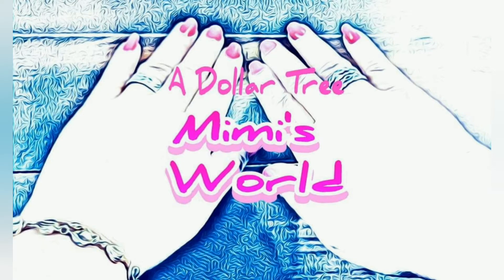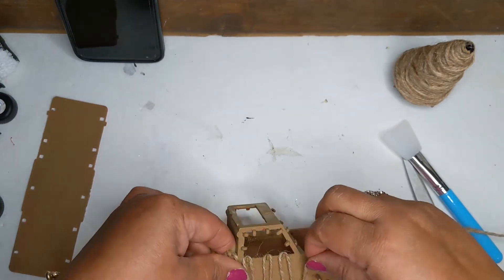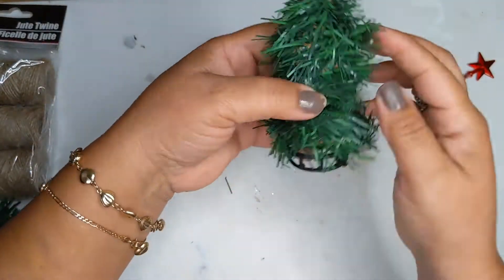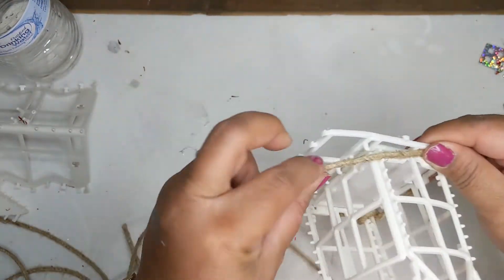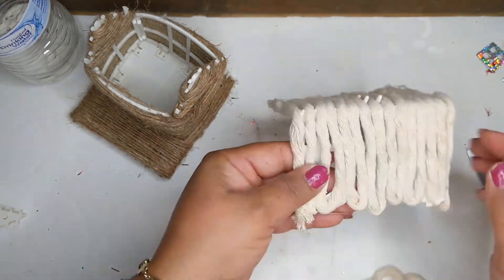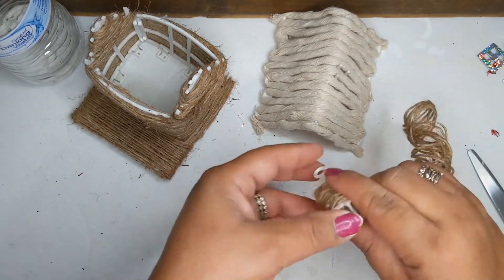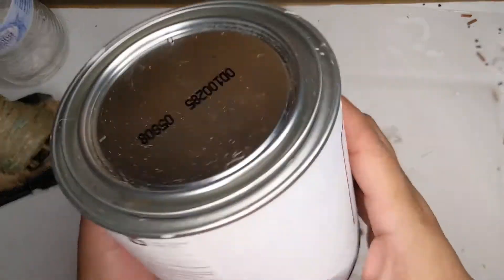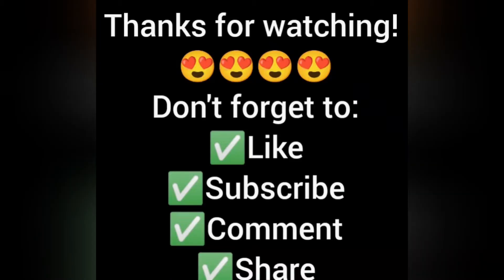Two Dollar 🎄Christmas DIY's | Tinsel Truck & House Revamping | Tinsel to Twine/Rope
Two Dollar Tree 🎄Christmas DIY's | Tinsel Truck and House Revamping | From Tinsel to Twine/Rope

I'd truly appreciate it very much and it will really help my channel to grow. I believe there is plenty of opportunities for everyone who desires to succeed to do so. Thanks again!

Friend Mail:
Mimi Gonzalez